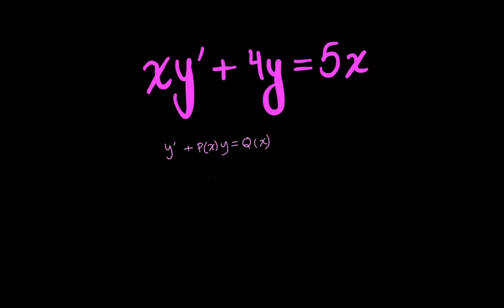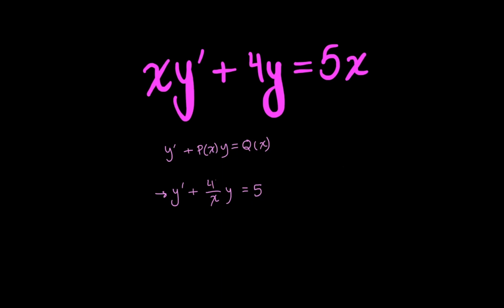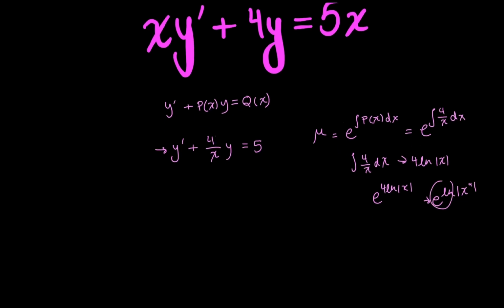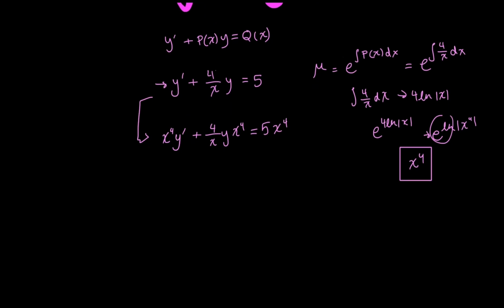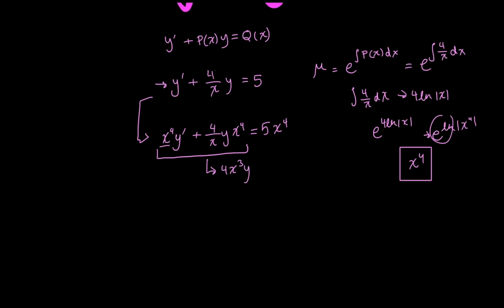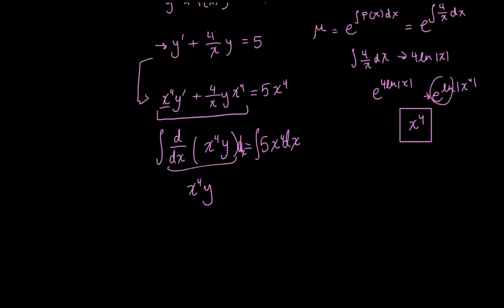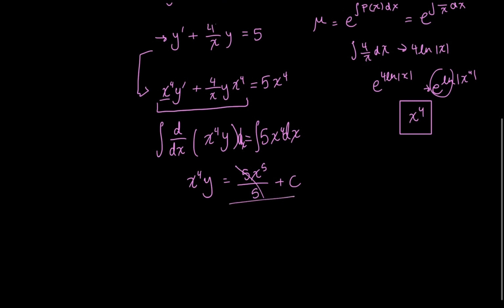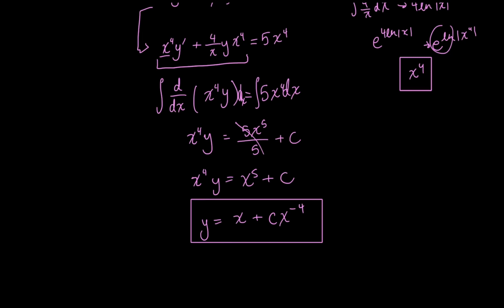finding the general solution of xy'+4y=5x - math is hot!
my first video on differential equations! Solved this first-order linear ODE using the integrating factor method.